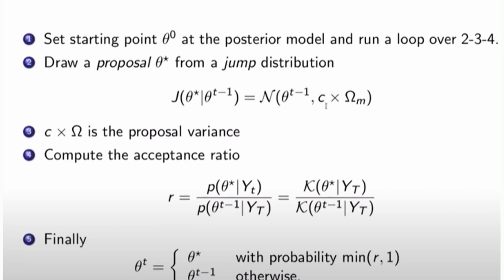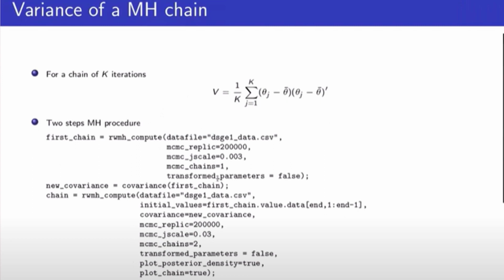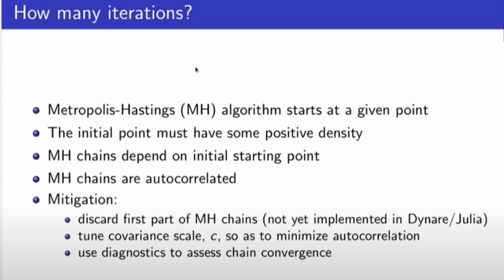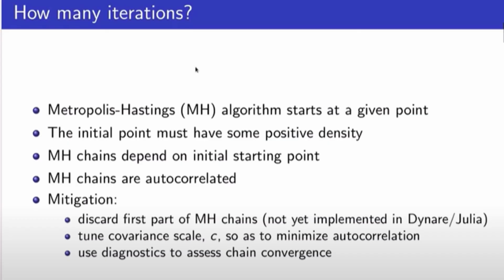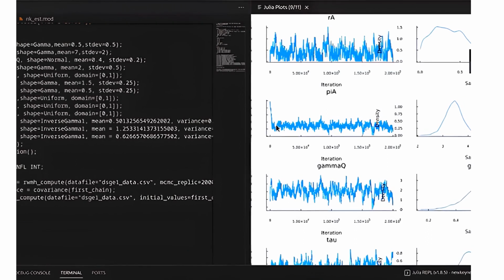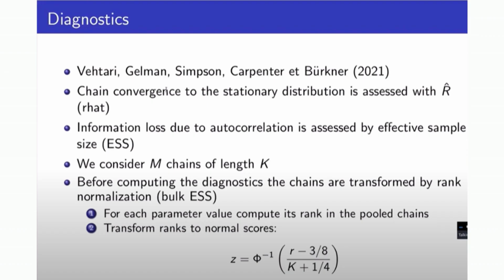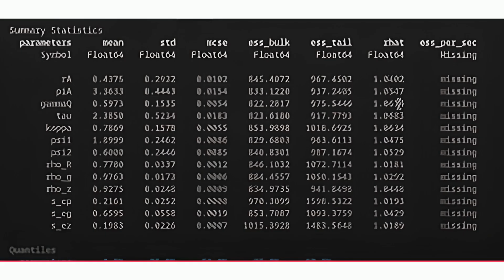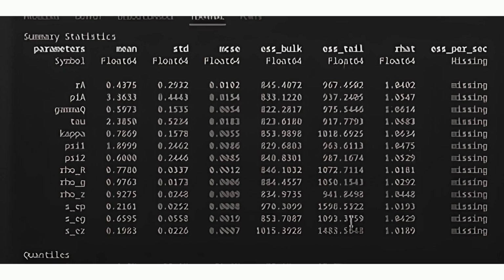Metropolis-Hastings in Practice